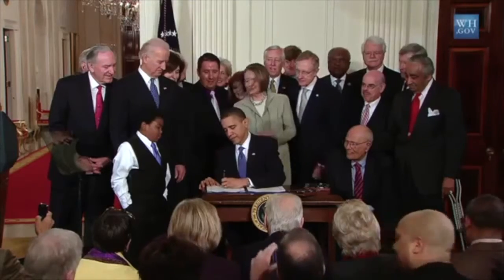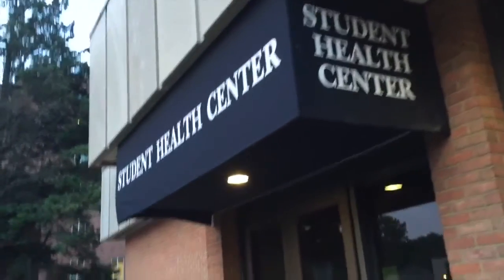Health Care Hot Topic- NFIB v. Sebelius